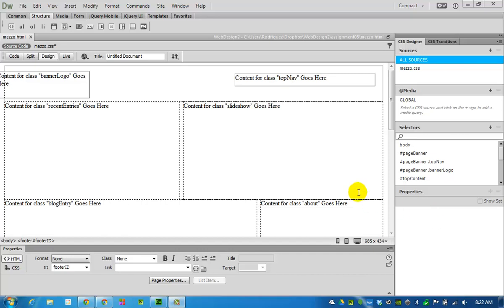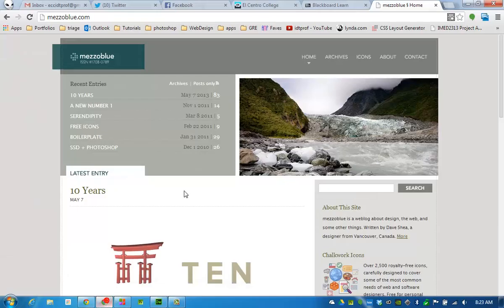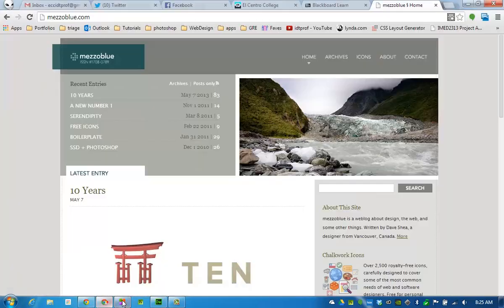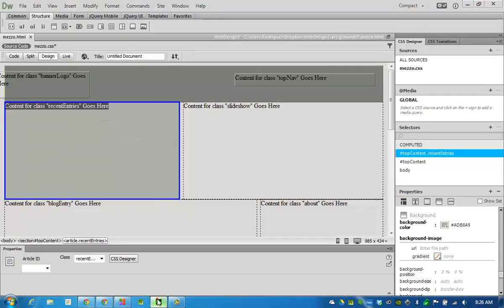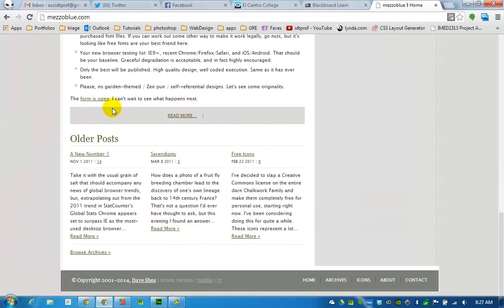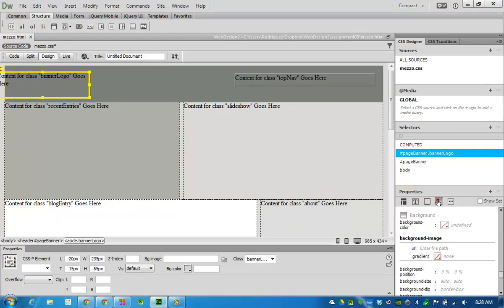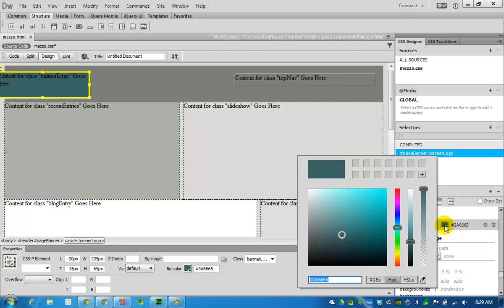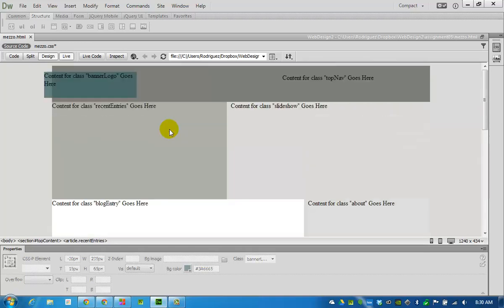Mimic a Web Site -- Part 3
Now that the initial structure is done, we can start adding color and content.